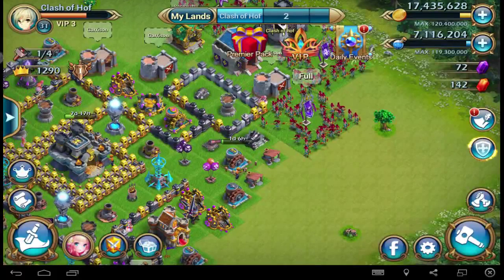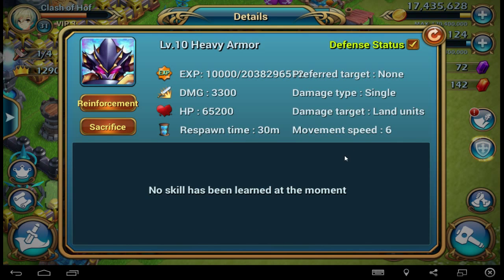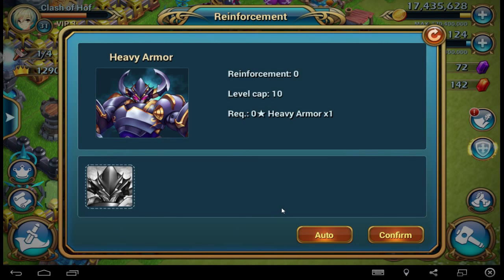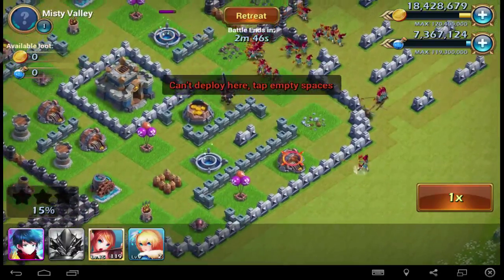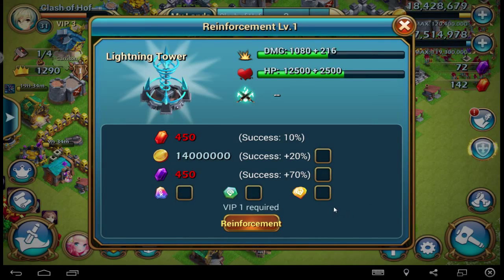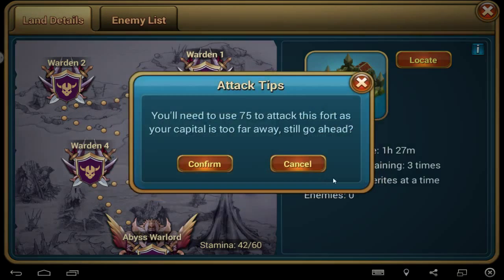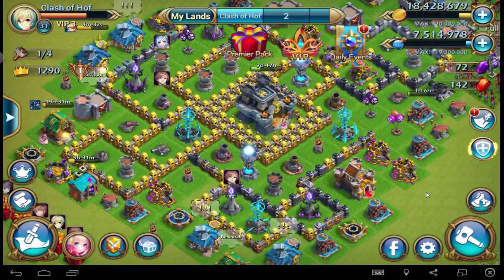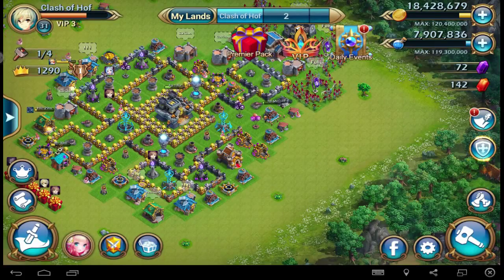Thumb Empire Big patch is there (Heroes ,new defence ,new upgrade stone and abyss fortune